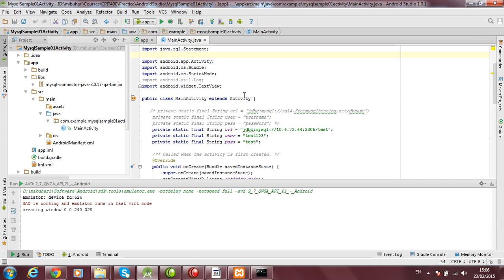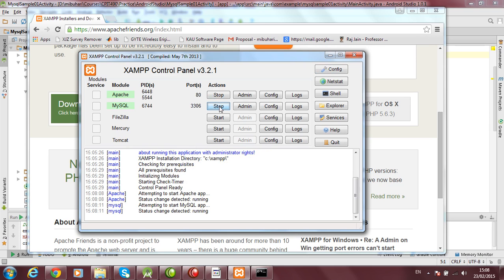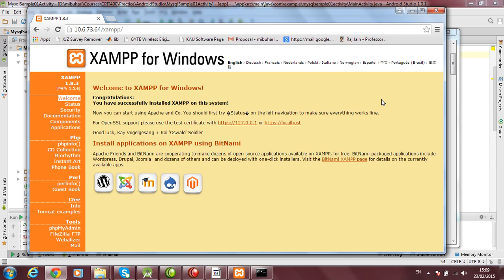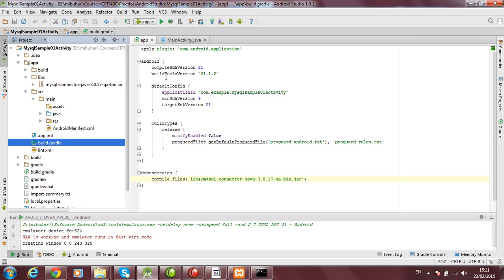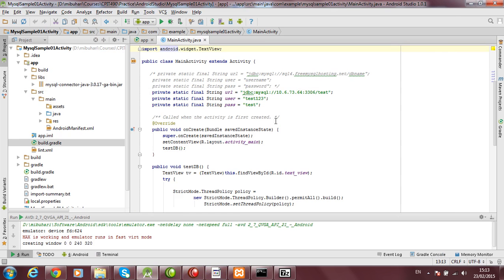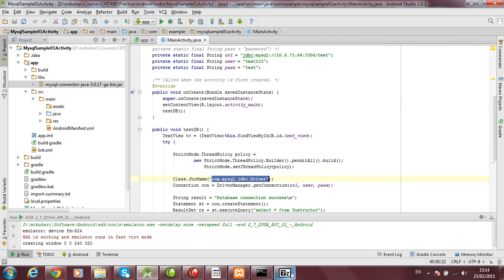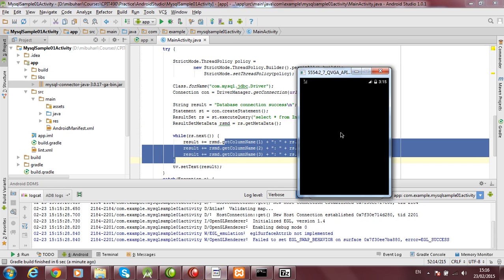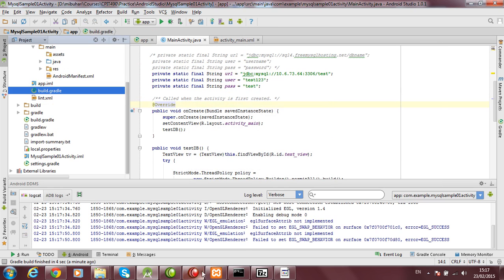Android To MySql Database (Without JSON)